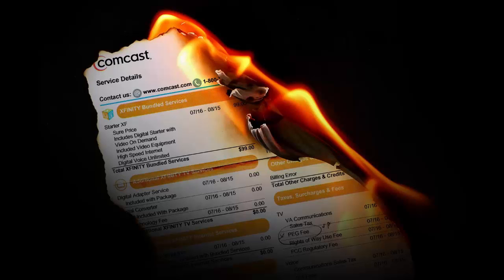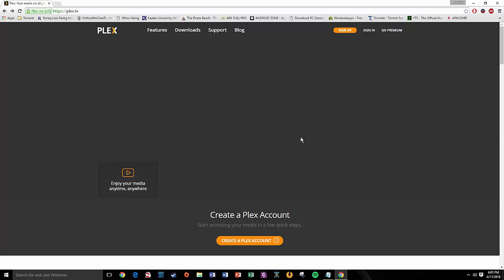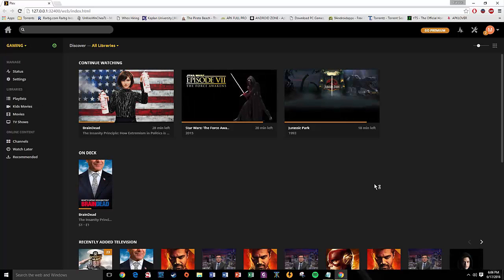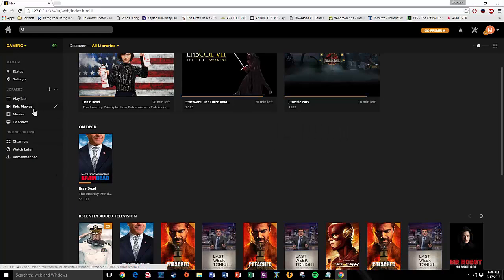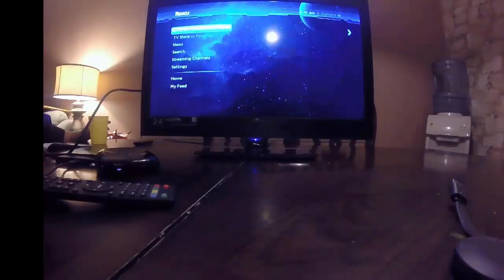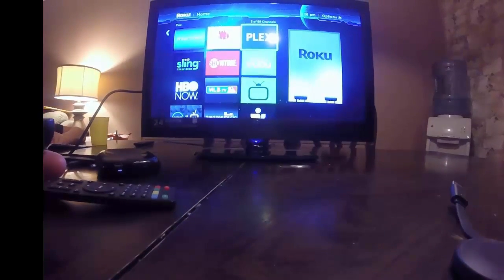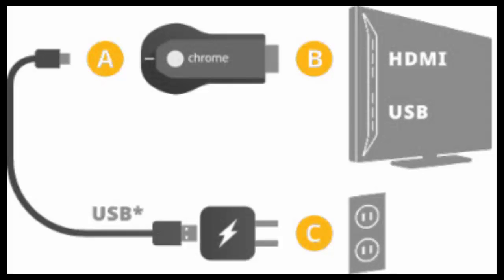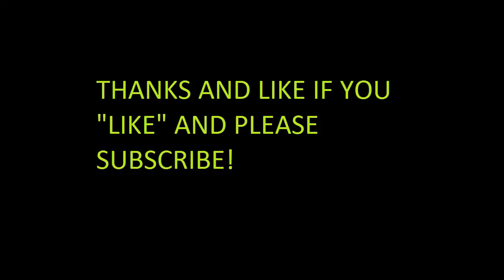Turn Your PC into a Media Streaming Device (Save Money!)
Are you sick of paying high priced cable bills!? Do you have a media device (Roku, Apple TV, AFTV, or Chromecast)? With this tutorial I can show anyone how to save money on your cable bill and download movies and TV shows and stream them to your TV.
More descriptions to come.